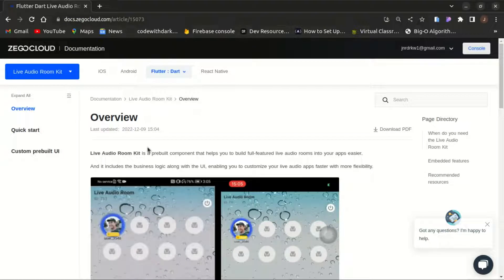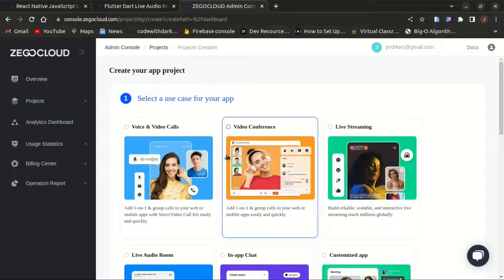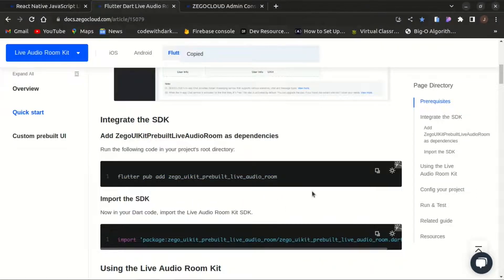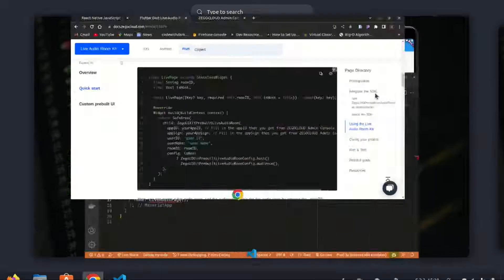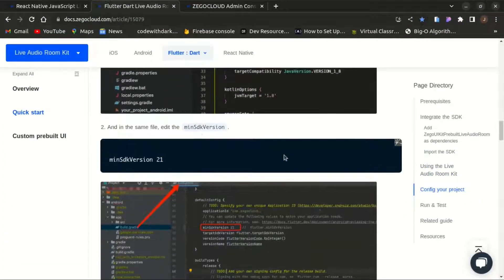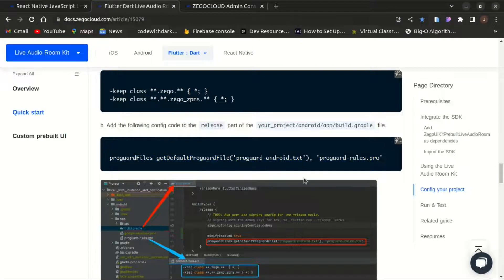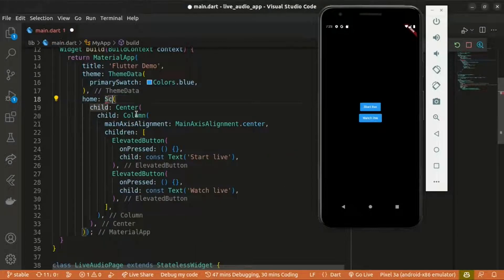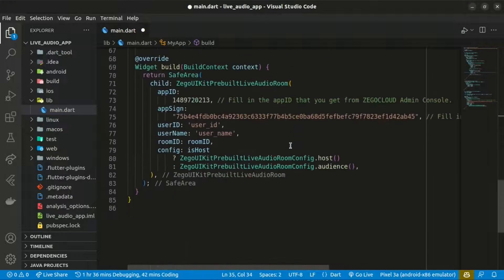Flutter Tutorial - Build Live Audio Room With In-App Chat Functionality ZEGOCLOUD